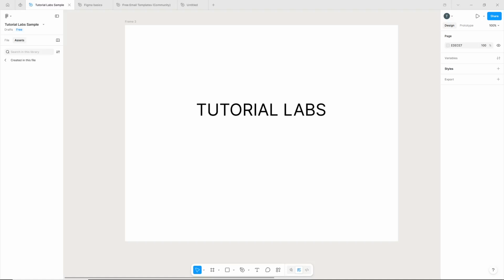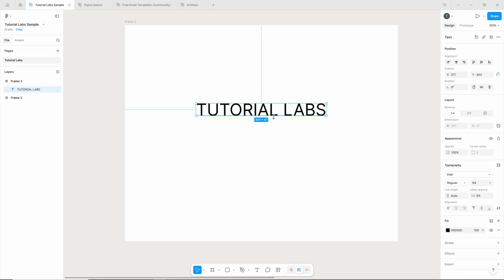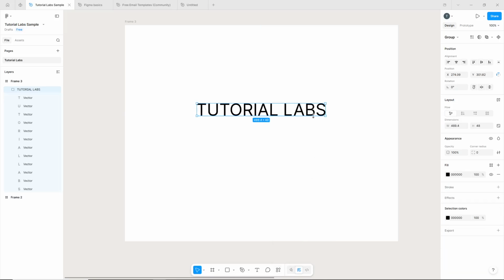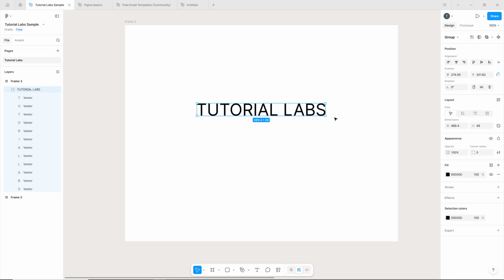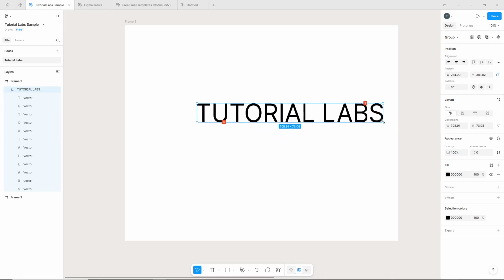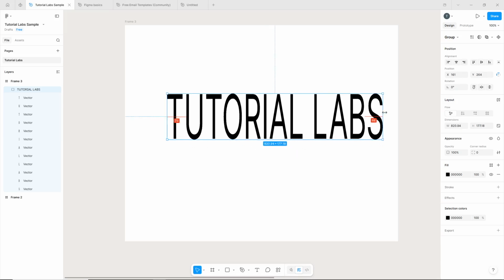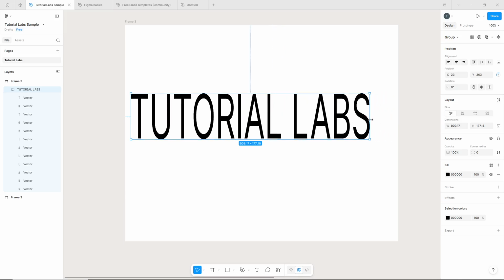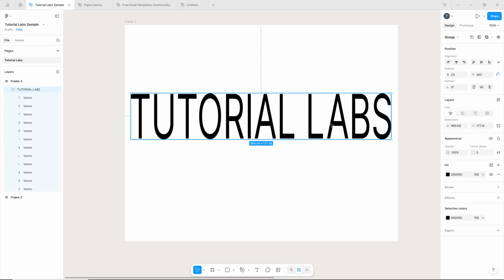How To Stretch Text In Figma (Tutorial 2026)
Along the way, you'll learn how to stretch text in Figma, Figma tutorial stretch text, stretch typography in Figma design, elongate text horizontally in Figma, how to resize text in Figma, create stretched text effect Figma, Figma guide to stretching fonts, manipulate text dimensions in Figma, Figma text scaling techniques, distort text for unique Figma designs, easily stretch text boxes in Figma, adjust letterforms in Figma stretched